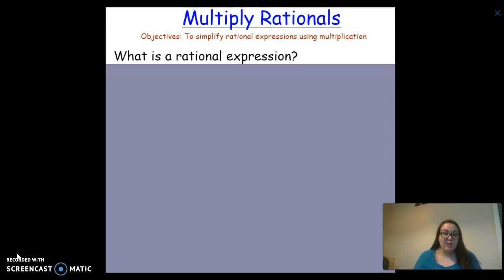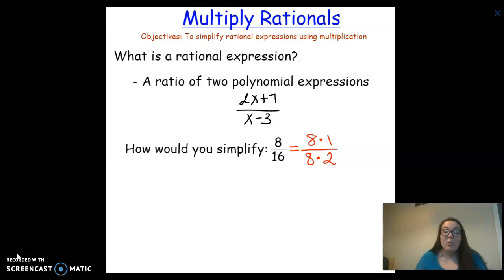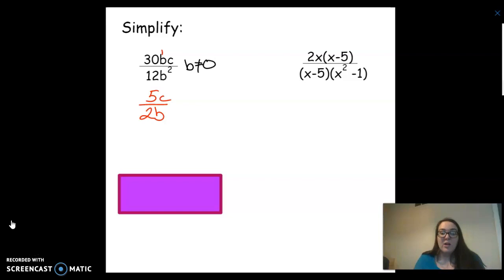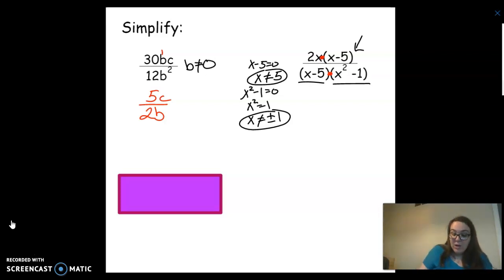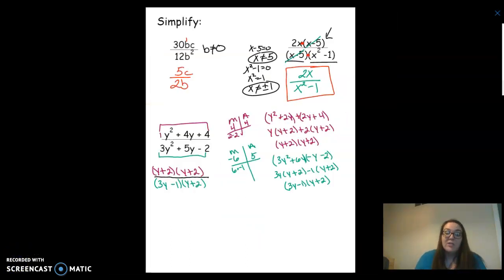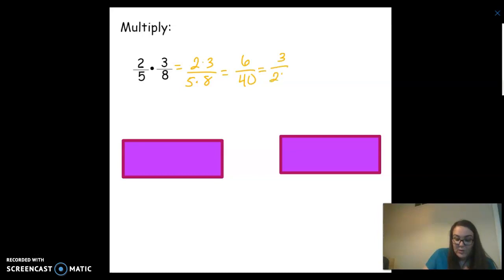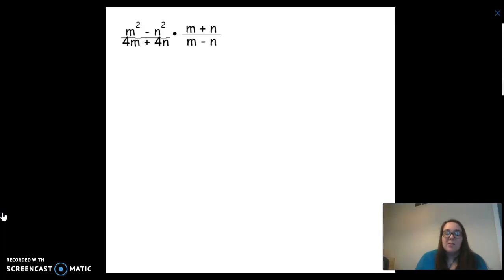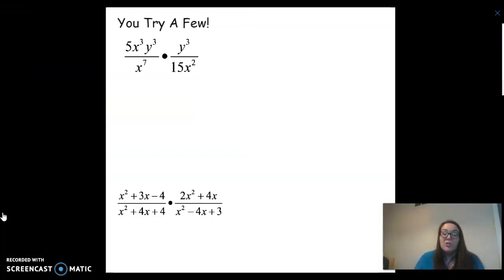Algebra 2: Week 4 Day 1